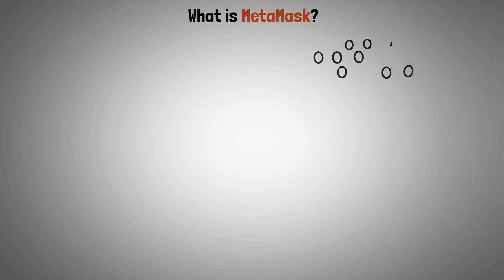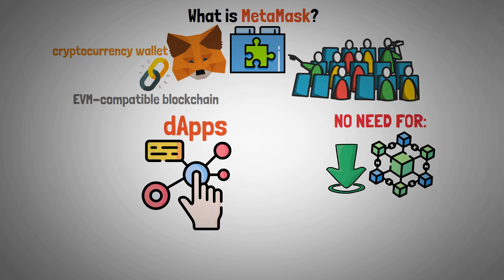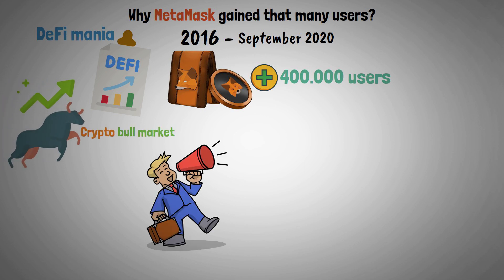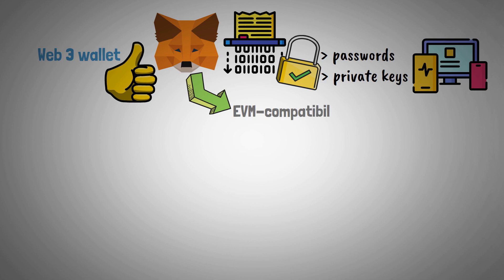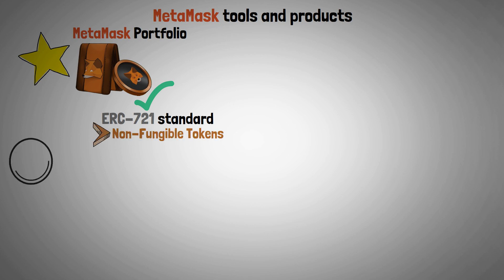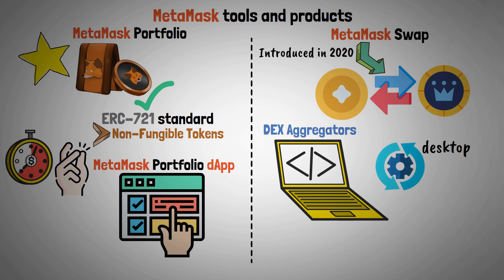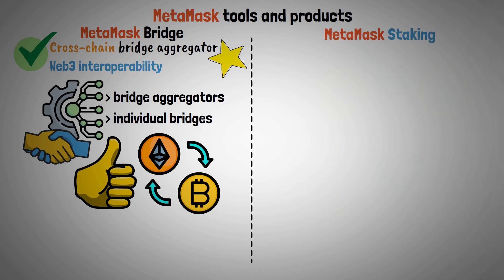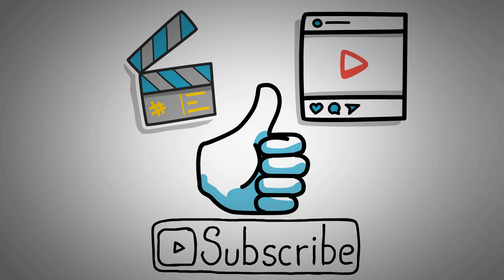What is Metamask? - Metamask Web 3 Cryptocurrency Wallet Explained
This video answers the questions: What is Metamask Wallet? How does Metamask Wallet work? What are the Metamask App Products? - Metamask Web3 Cryptocurrency Wallet will be explained, reviewed, and presented.

Timestamps:
0:00 Introduction
0:18 What is Metamask?
0:52 Why Metamask gained that many users?
1:44 Metamask tools and products
3:06 Video end

In the web3 space, MetaMask is the most well-known cryptocurrency wallet. When it was first developed in 2016, the goal was to simplify and streamline ether (ETH) transactions. The project expanded far beyond that, becoming one of the largest web3 enterprises to this day.

Originally designed for Ethereum tokens, it may now be used to store tokens on a wide variety of networks. Among them are Optimism, Arbitrum, Fantom, Celo, Avalanche, Ethereum, Polygon, and BNB Chain.

Since it's a web wallet, it's accessible online, cost-free, and generally straightforward to use. Additionally, MetaMask makes it simple for you to interface with and use a variety of Ethereum dapps, and you can do so from your iOS or Android mobile app.